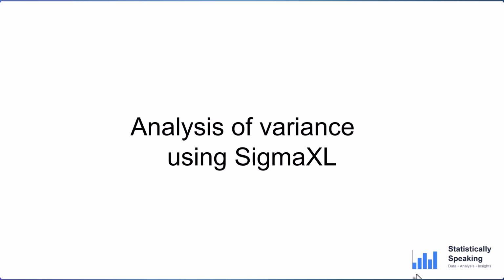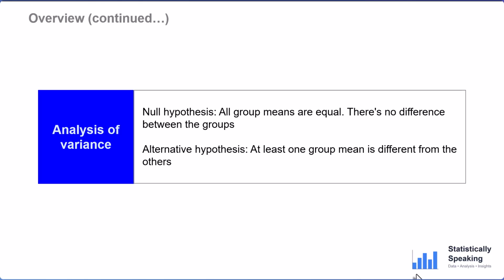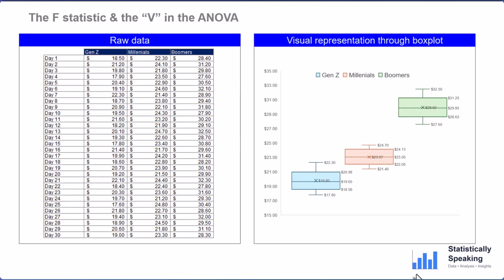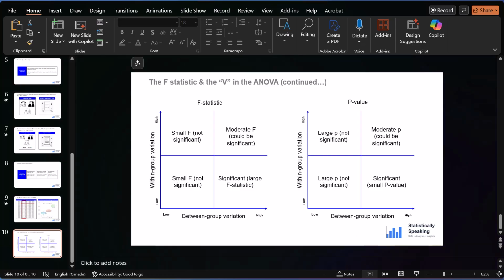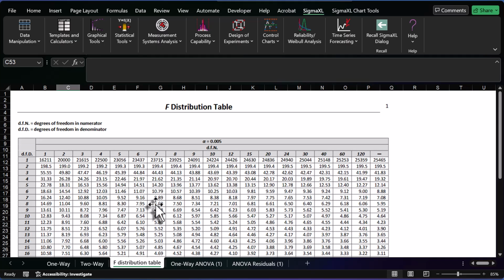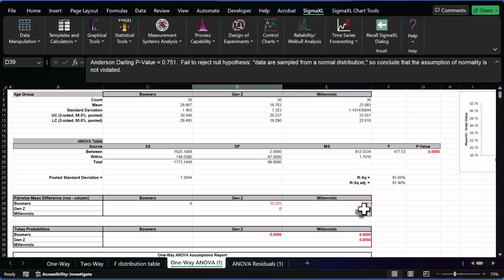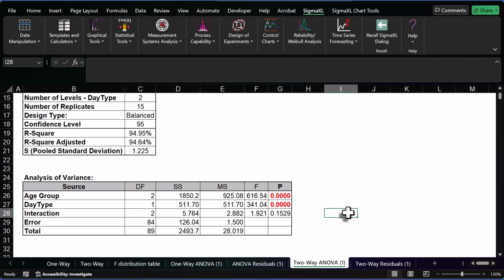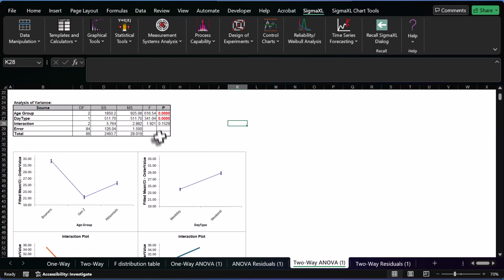ANOVA Explained with SigmaXL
Learn how to perform One-Way and Two-Way ANOVA using SigmaXL. This tutorial covers when to use ANOVA, how the F-statistic works, interpreting results, checking assumptions and post-hoc analysis with Tukey probabilities.